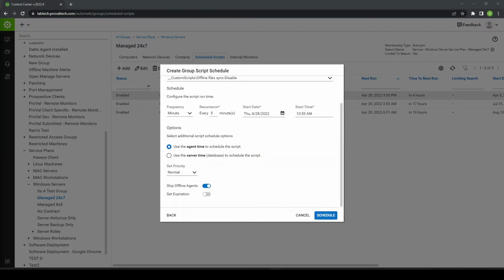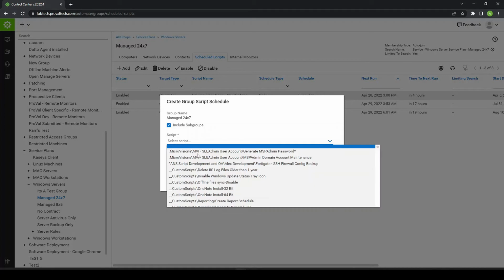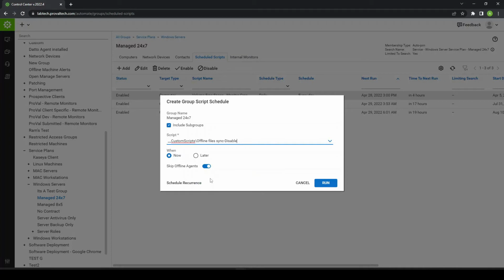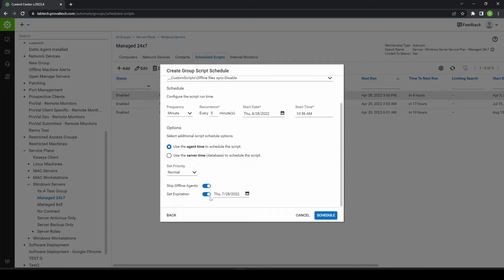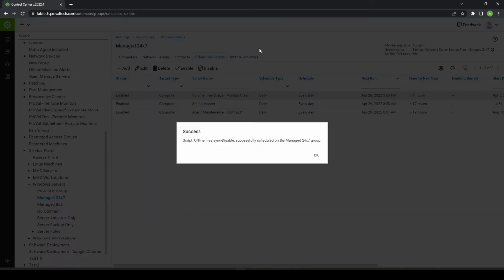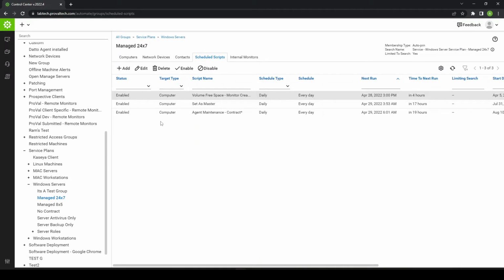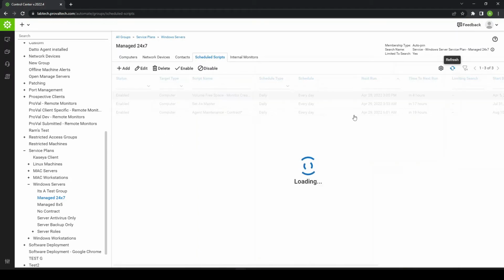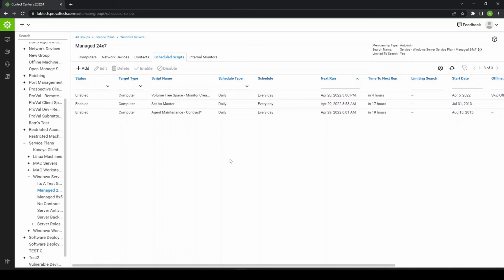Scheduling Scripts Against Groups WebCC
Let's take a look at scheduling scripts in the Web Control Center for Automate. Since Patch 2022.4, we have some capabilities around group management and one feature is the ability to schedule scripts around groups.